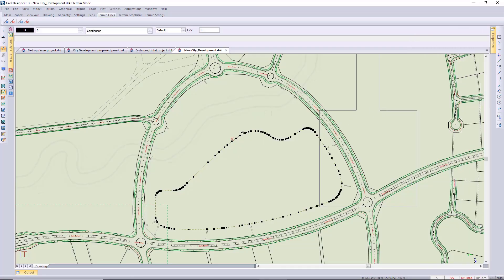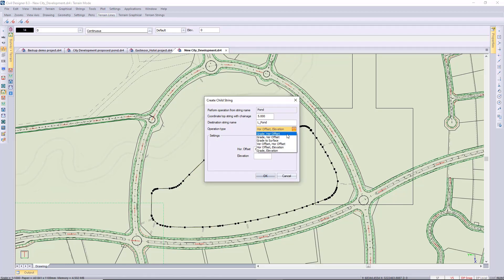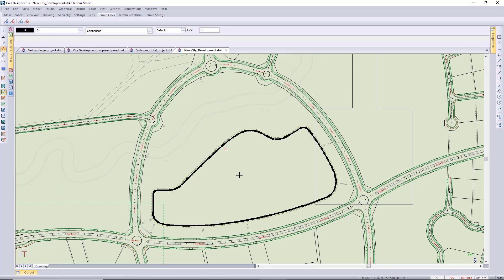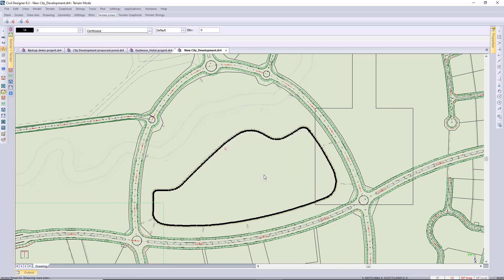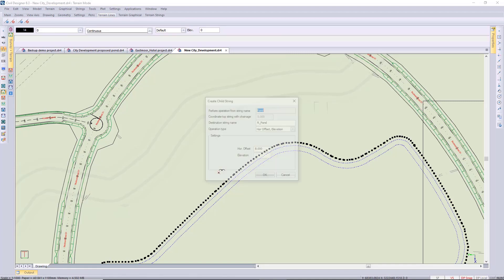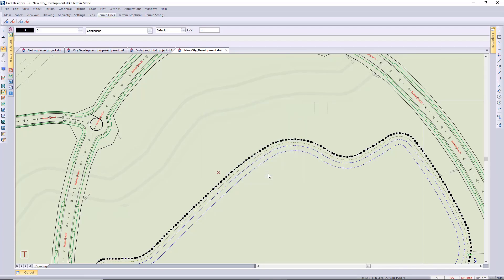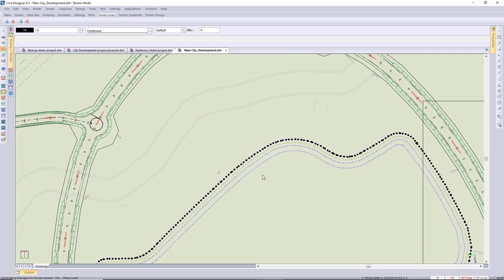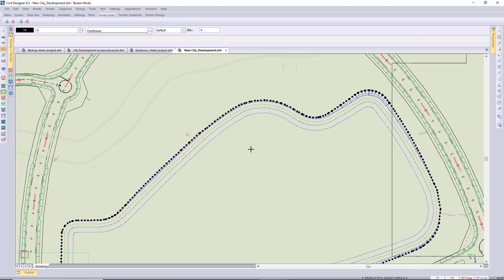Civil Designer software FAQ - Creating platfrom child strings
Creating platfrom child strings